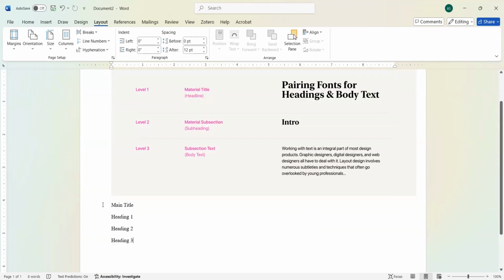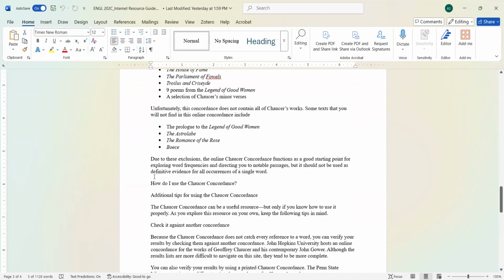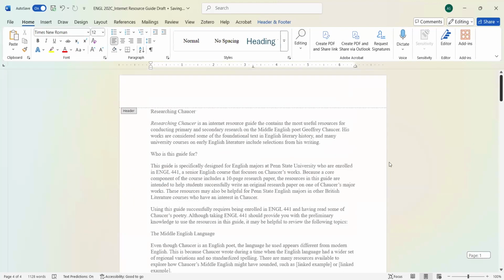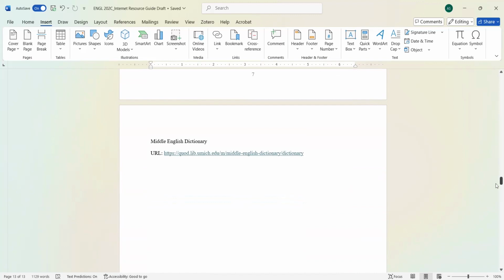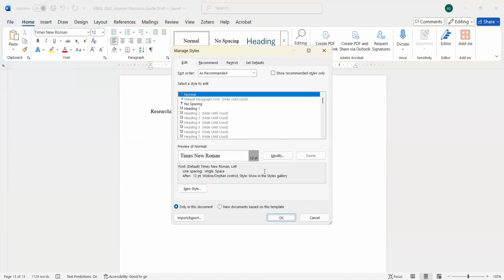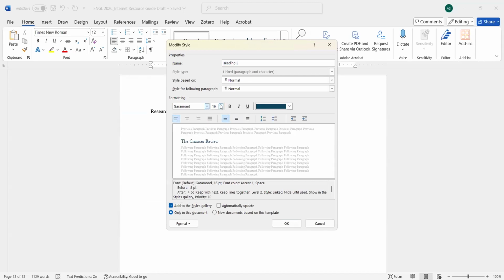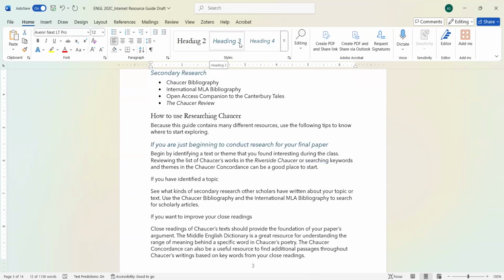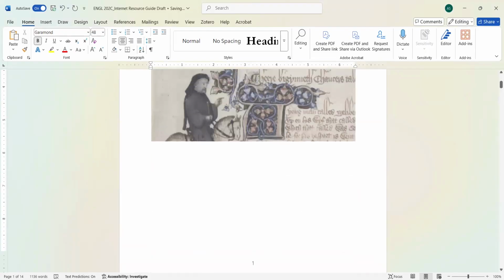Internet Resource Guide: Adding Headings Using MS Style Guide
This video was made for students in the online version of ENGL 202C Technical Writing at Penn State. It provides an overview of how to use headings and subheadings to organize your internet resource guide. It also goes over how to use the Style Guide settings on MS Word in order to formatting headings and subheadings for making effective table of contents.